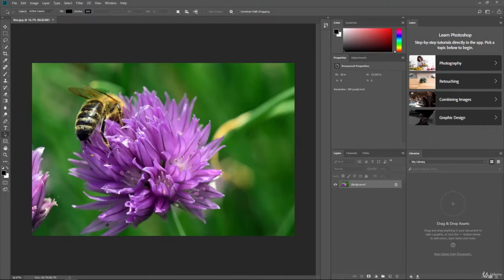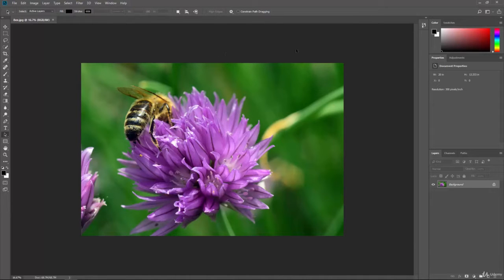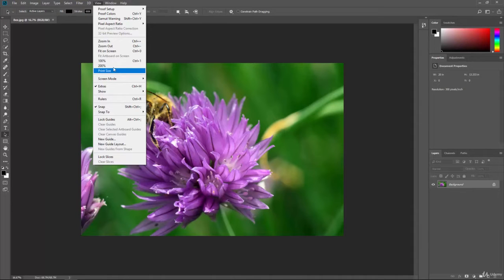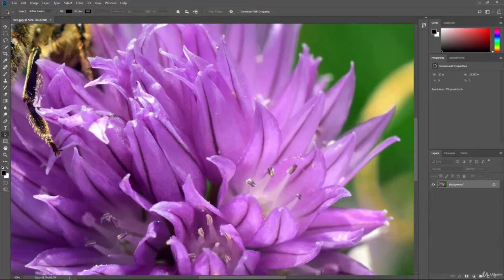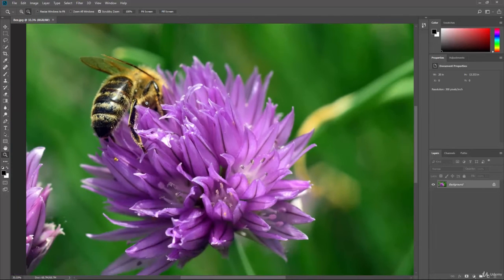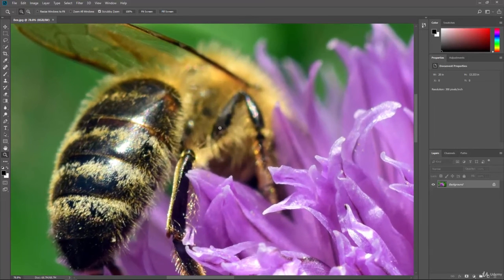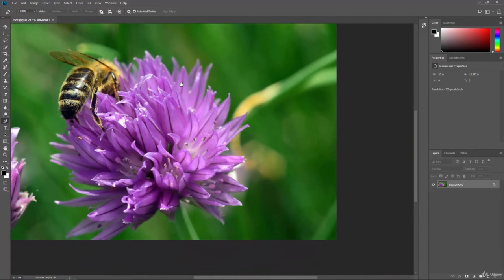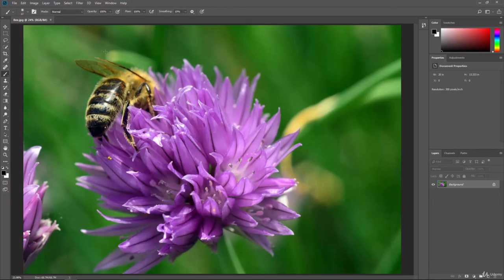Navigating the Document Window Adobe Photoshop Tutorial (Part-04)